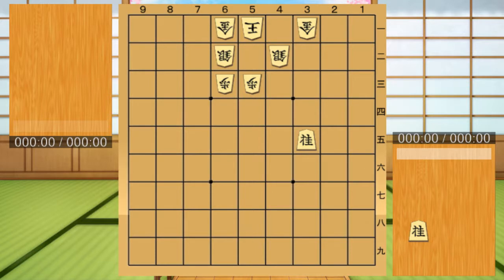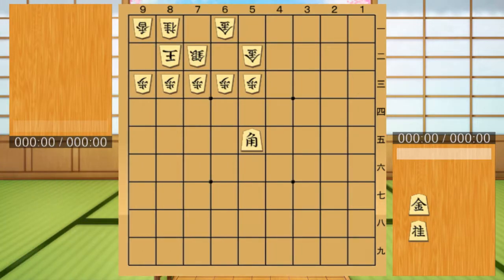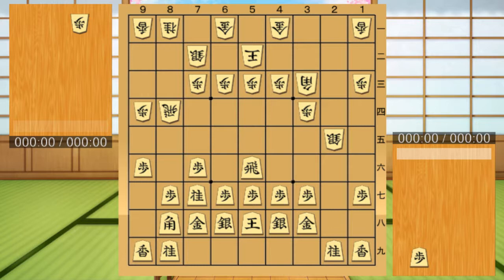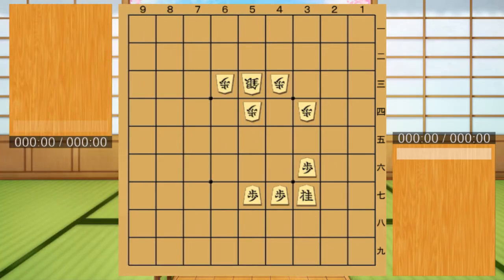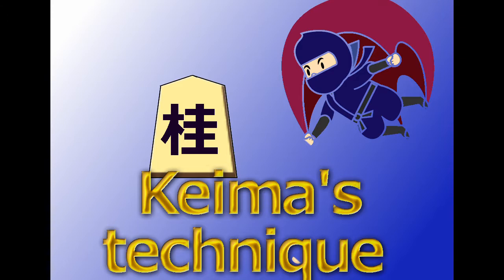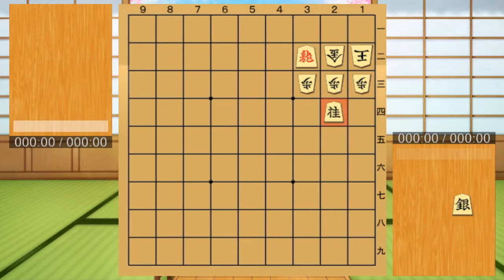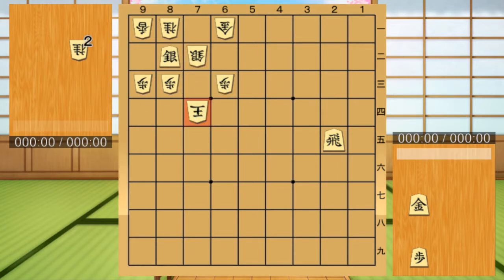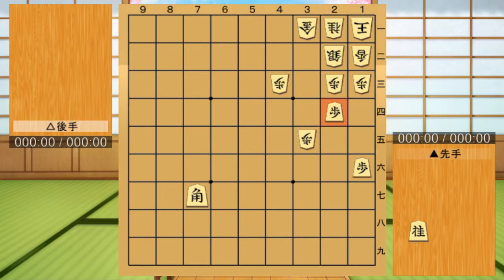Keima's technique in Shogi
Keima is a piece that makes a unique movement in Shogi.
The movement is characterized by jumping like a ninja.
This time, I will introduce the basic techniques of Keima for beginners.
Let's master the technique of Keima